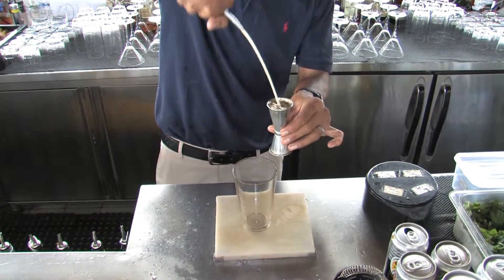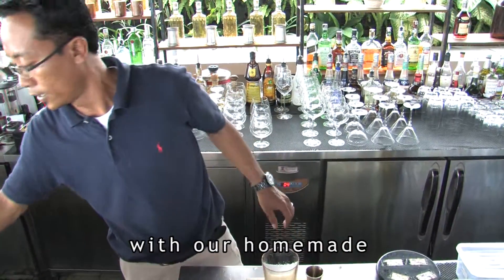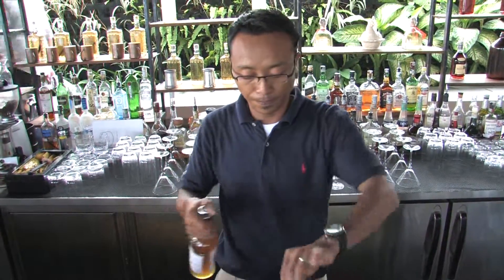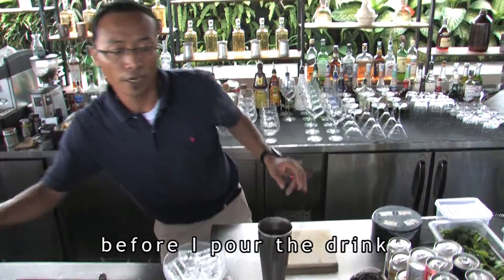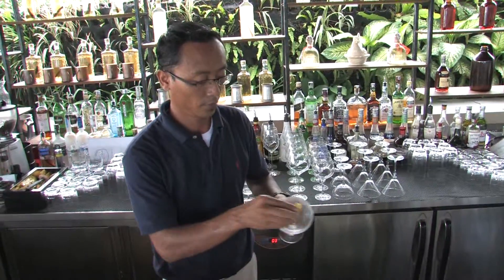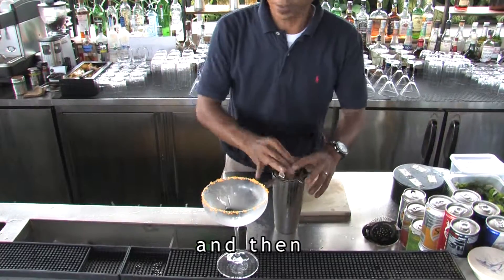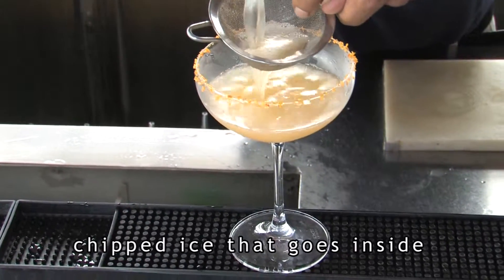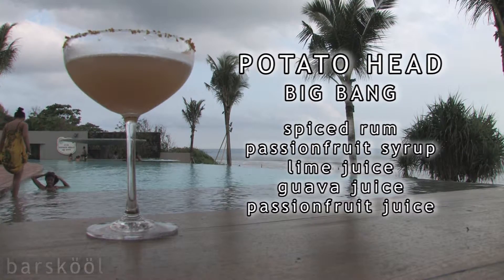bali - potaoto head - barskool cocktail recipe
Potato head's big bang in Bali Indonesia.